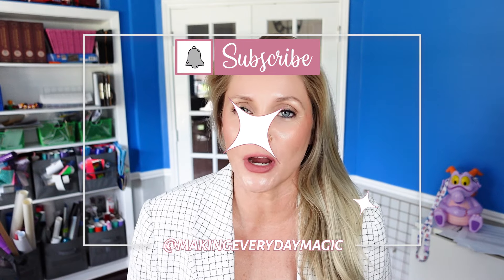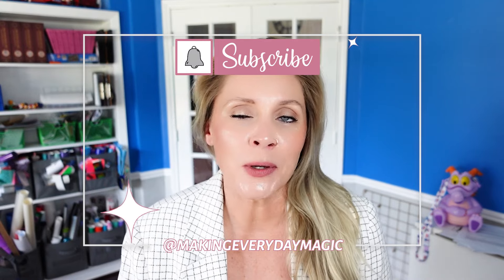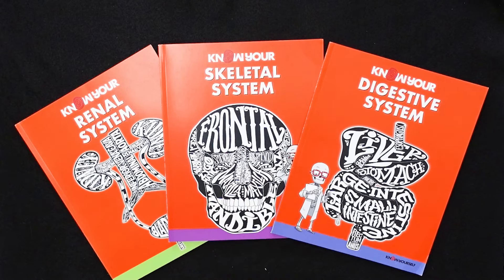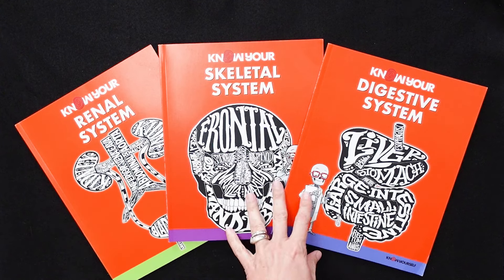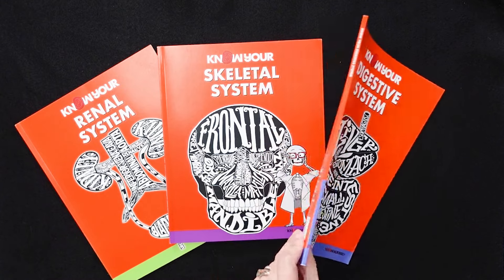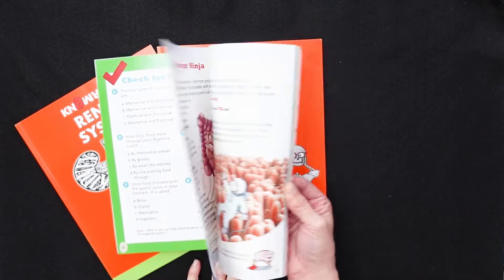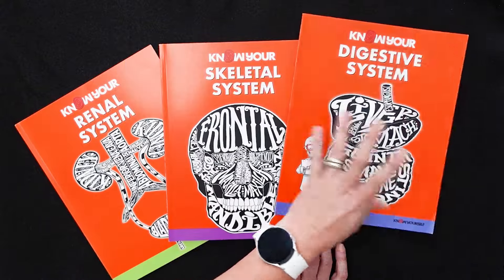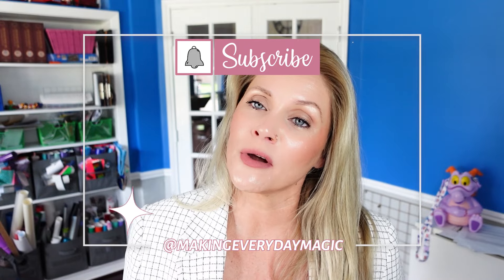Know Your Body Set 2: Renal, Skeletal, and Digestive Systems | Timberdoodle 8th Grade Kit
Know Your Body Set 2: Renal, Skeletal, and Digestive Systems
Welcome back to our Know Your Body series! In this video, we’re diving into the second set, exploring the renal, skeletal, and digestive systems. Whether you’re homeschooling or just curious about how your body works, this educational set offers an in-depth look at these vital body systems.

This set is available in the @timberdoodleco  8th Grade Non-Religious Curriculum Kit, a fantastic resource for fun learning.

Links!
Know Your Body: Part 2

0:00 Intro
1:49 Book Set Deets
2:32 Renal System
4:07 Skeletal System
4:58 Digestive System
5:55 Inside The Books
8:54 Conclusion

🎇More Magic